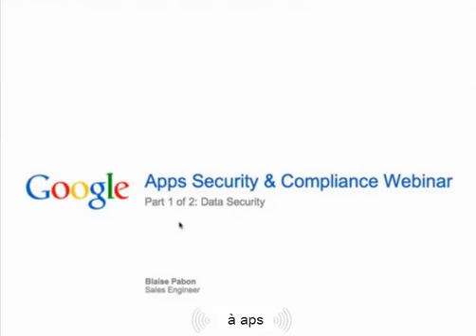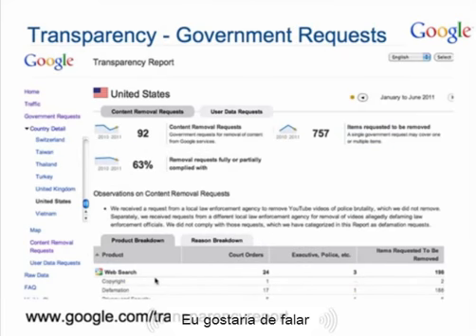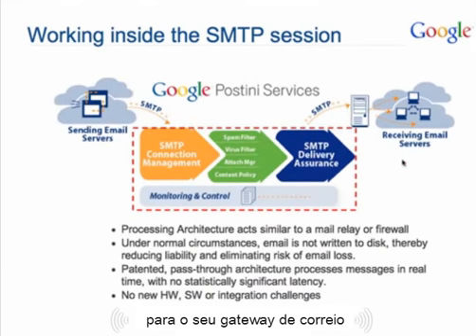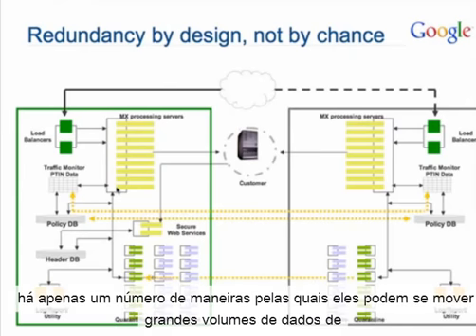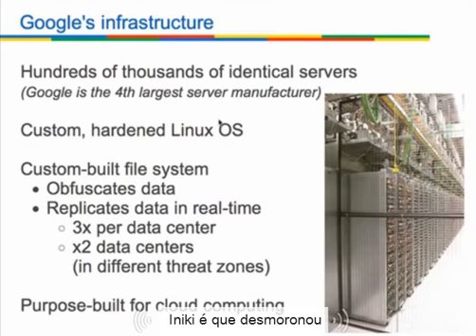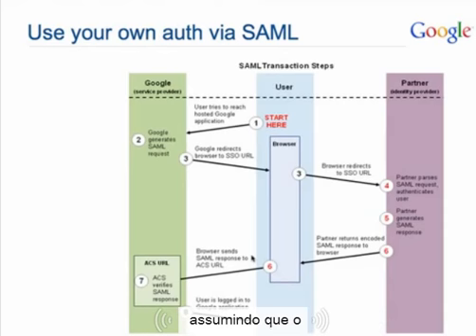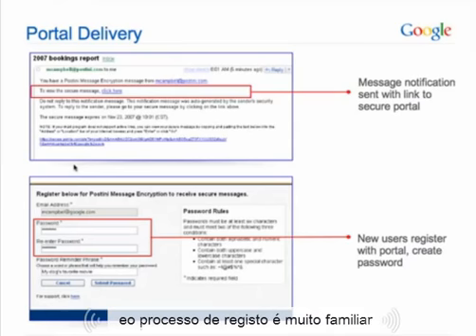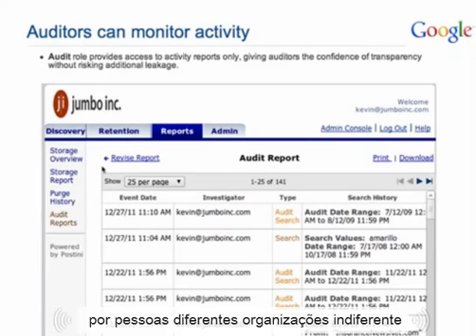Gerenciamento - Seguranca no Google Apps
Equipe de Implementação - Utilização das ferramentas de segurança do Google Apps.